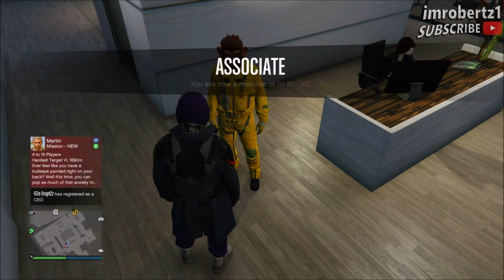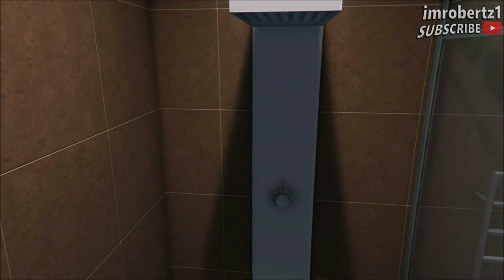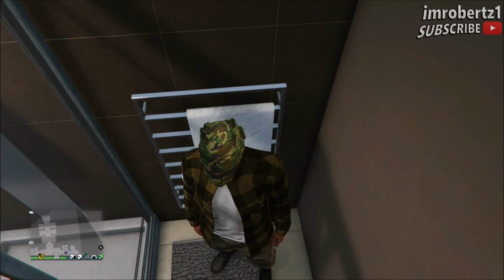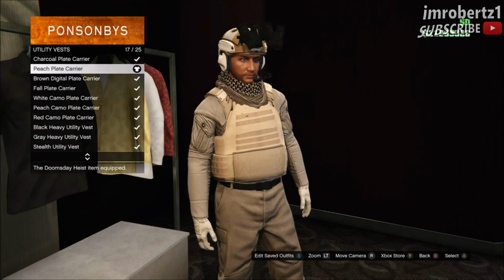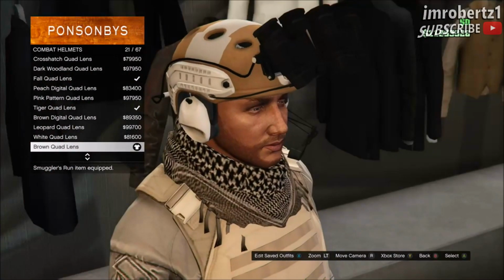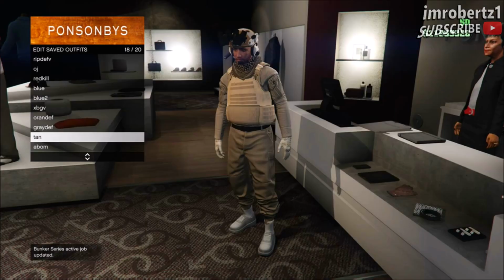GTA 5 Tryhard Outfit Tutorial Desert Storm Combat GTA 5 Glitches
GTA 5 Online Outfit Tutorial DEF-DESERT-V Tryhard Desert Combat Modded Clothing GTA 5 Glitches ( ͡° ͜ʖ ͡°) Today’s video I’ll show you a cool outfit tutorial using glitches tips and tricks after the new update!

💎 DEF-DESERT-V Outfit Tutorial 💎

imrobertz1 merch! T-SHIRTS

Grand Theft Auto Online is a dynamic and persistent open world for 16 players (or up to 30 on PS4, Xbox One and PC) that begins by sharing content and mechanics with Grand Theft Auto V, but continues to expand and evolve with content created by Rockstar and other players. Taking the fundamental concepts of open-world freedom, ambient activity and mission-based gameplay and making them available to multiple players in an incredibly dynamic online world, we offer players the freedom to explore alone or work cooperatively with friends to complete missions. Residents of Los Santos band together to participate in activities and ambient events, or compete in traditional game modes with the entire community, all with the personality and refined mechanics of Grand Theft Auto V.